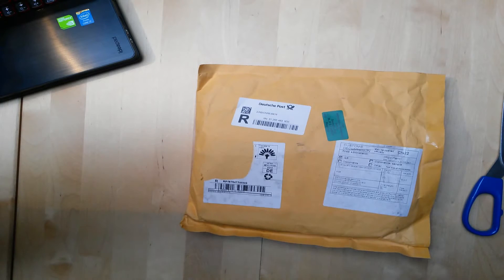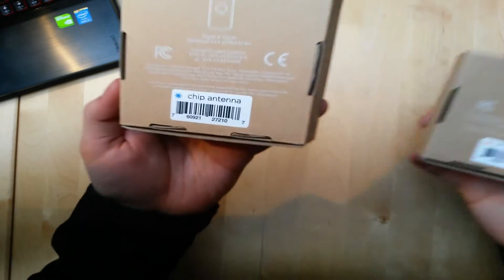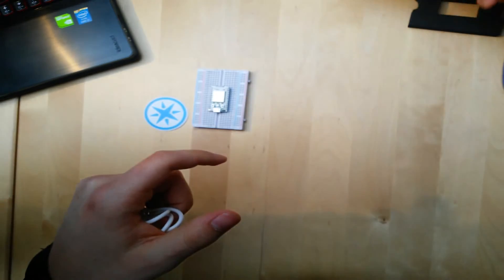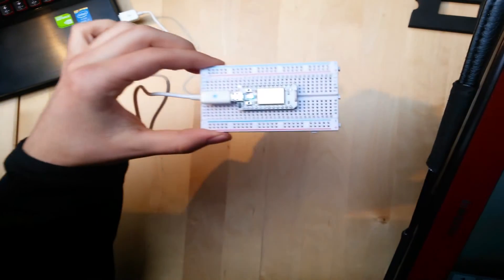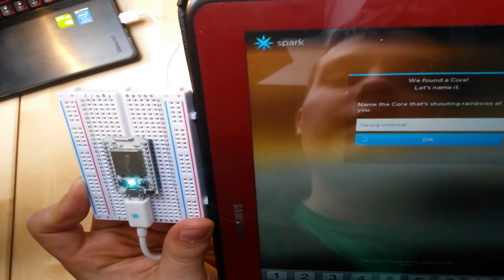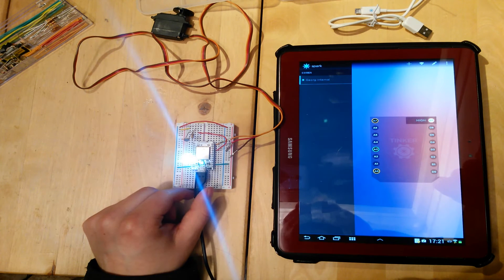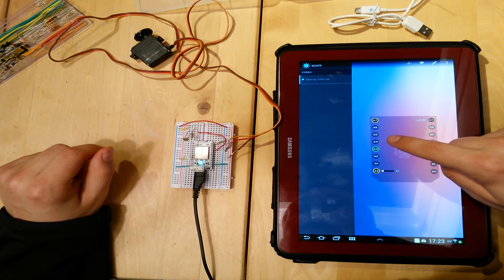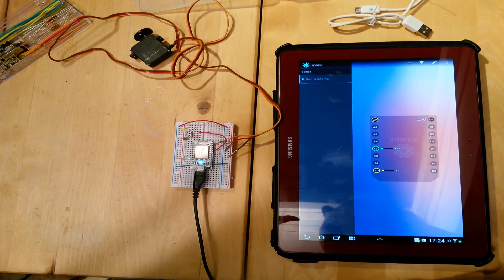Sparkcore Unboxing, Setup and initial Test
(Video)-Documentation SparkCore Setup

What do the colors of the LED mean?